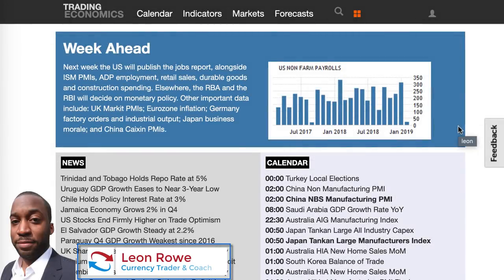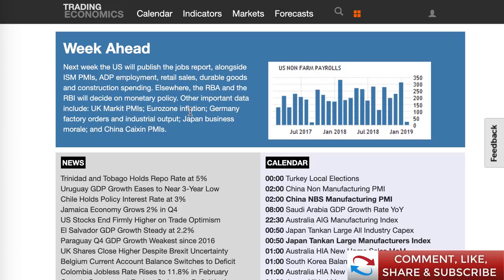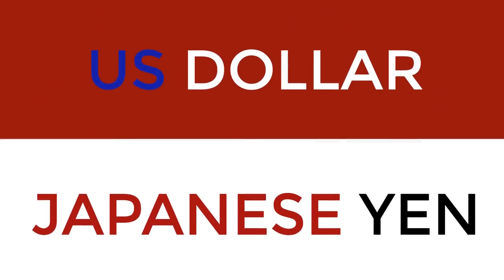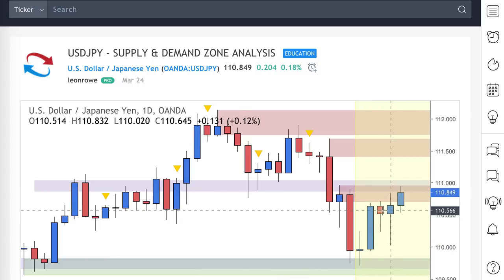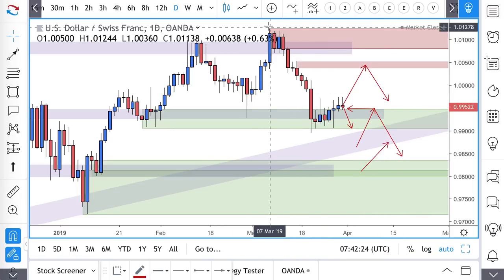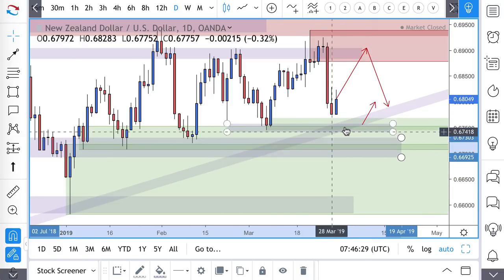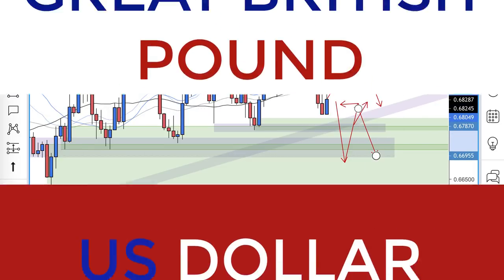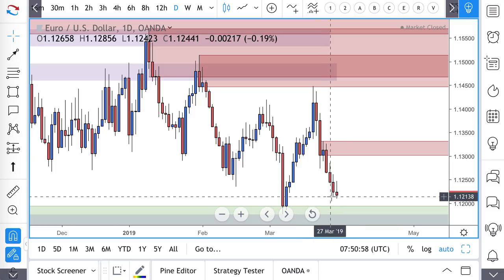SUPPLY AND DEMAND Forex Technical Analysis Week Starting 31st March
Supply And Demand Forex Pairs Timestamp & Chart Analysis:
03:47 - US DOLLAR INDEX

06:20 - USDJPY

08:38 - USDCHF

10:55 - USDCAD

12:51 - NZDUSD

15:43 - GBPUSD

18:11 - EURUSD

22:21 - EURJPY

24:47 - AUDUSD

27:11 - AUDJPY

Watch The Free Beginners Guide To Fundamental & Sentiment Analysis Forex Trading Course